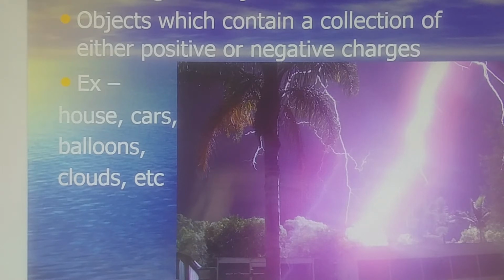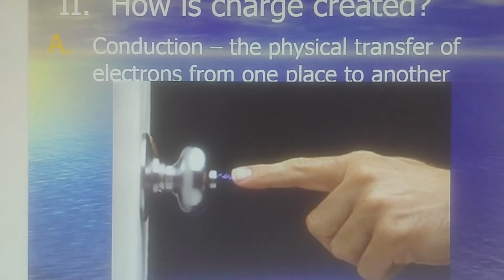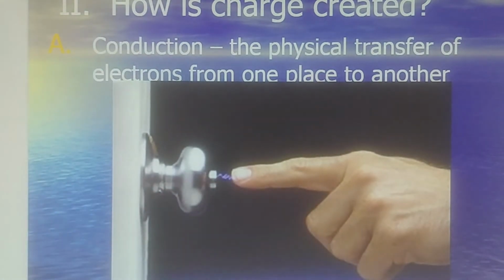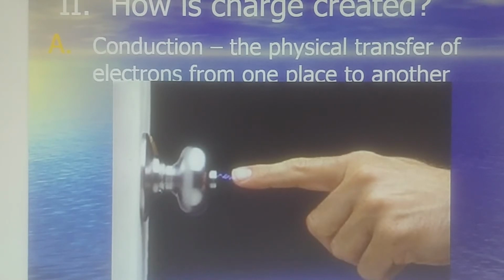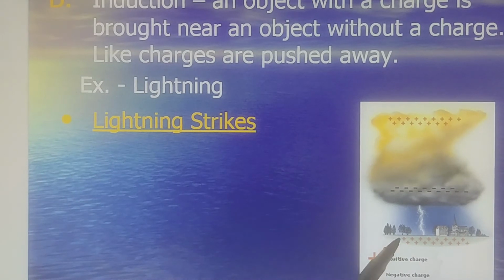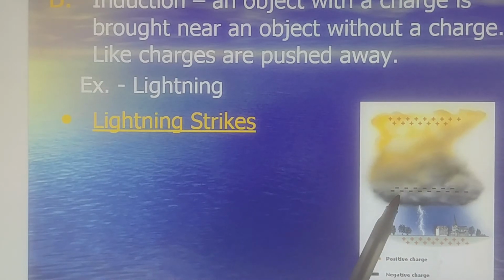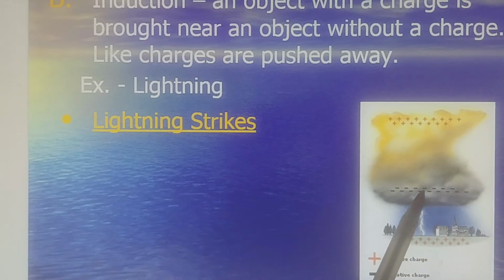Intro to Charge